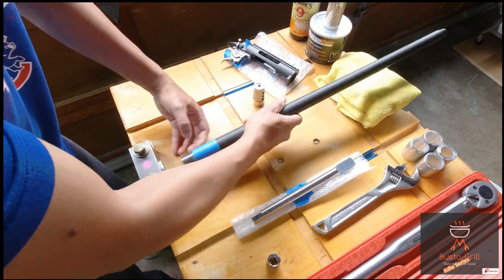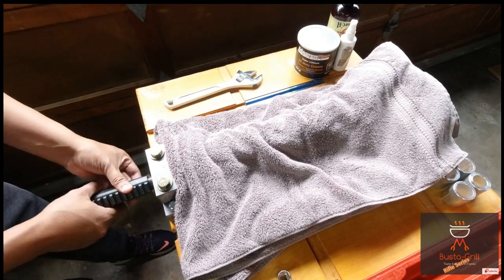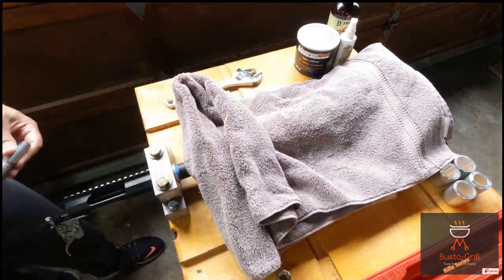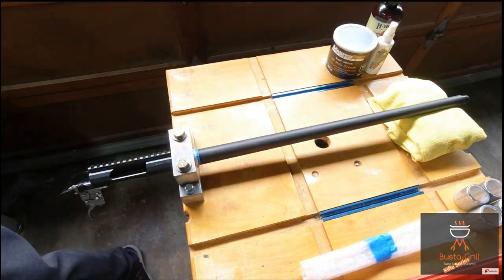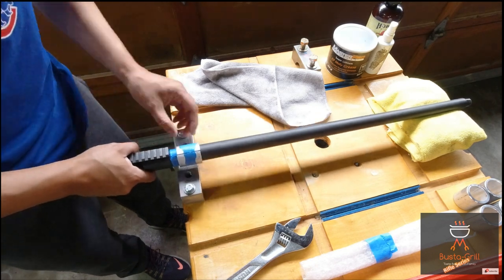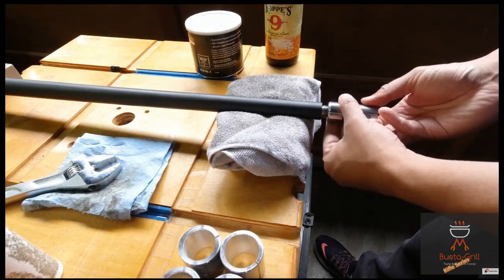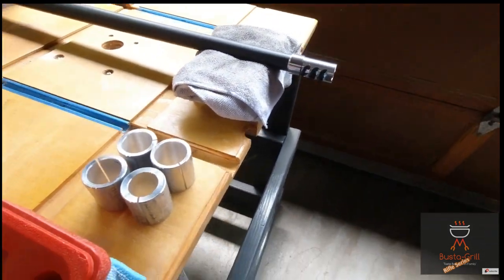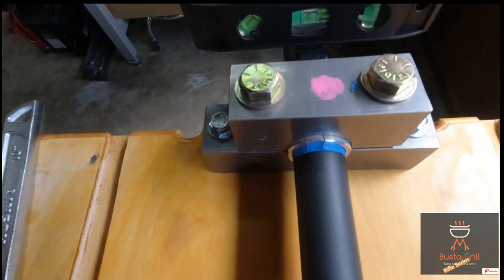How to install a new barrel on a Remington custom action (Impact Action) Part 2... Don't watch this!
Hello YouTube...

Here's part 2 of my rifle build.  I'm installing my new (actually used) 6bra 26" Bartlein 26" M24 barrel with MBM brake.  Enjoy!

I have a small goal of hitting 100 subscribers by the end of May.  It would be great to meet that goal... please help me if you find my videos informative, funny, or if you just for sorry for me!... LOL.

Tools Needed.
- Rear Action Wrench
- Barrel Vice
- Lithium Grease
- Torque wrench
- sockets
- Libation

Busta-Grill

*Please do at your own risk.  I'm not a professional by any means!